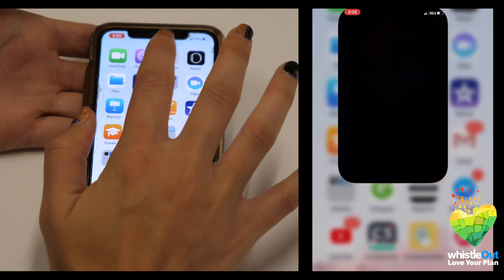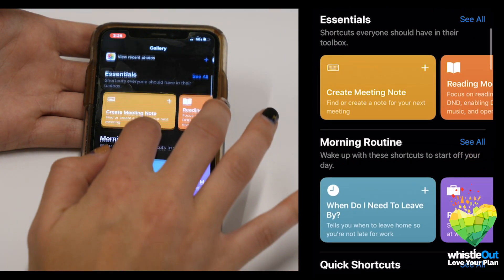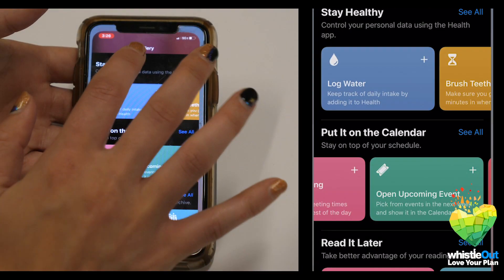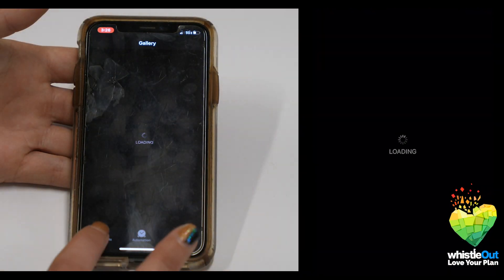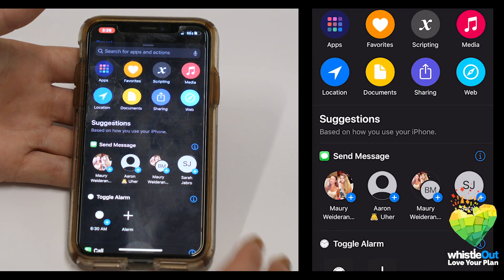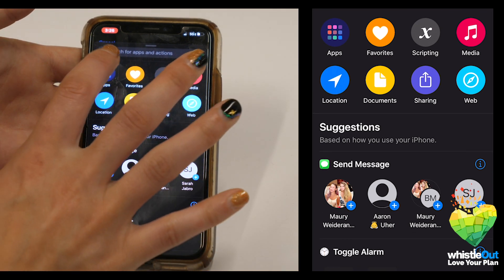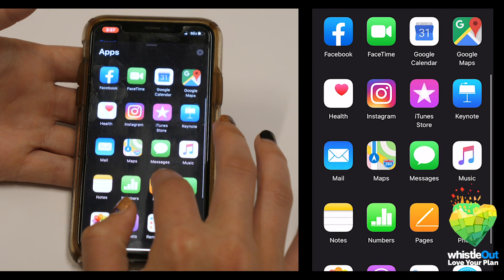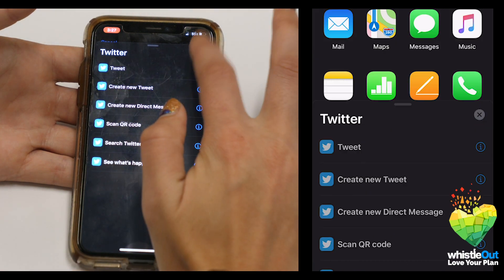Siri Shortcuts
Make Siri more helpful than ever before!
With simple programming Siri will automate tons of tasks.

To get the most of out of Siri, you have to have IOS 12 or later, and you need the app “Shortcuts”. You should already have it because it is native to IOS 12 and later.

This shortcuts app allows you to customize tons of different tasks. Trying to be more healthy?? Siri Shortcuts lets you create ways to track your health like logging how much water you drink, timing your run and how long to brush your teeth.

Other cool Siri functions rely on GPS based commands like, “hey Siri when i get home, remind me to water my plants”, or, “Hey Siri when i get to work remind me to call into my meeting”.

So how do you set these up in shortcuts?? Open the app, in the bottom right hand corner tap gallery, then scroll through some ready-made shortcuts you can add to your phone.

Here are some more helpful shortcuts: Do you Like to be to work by 9:00 am every day? Siri will automatically give you an update each morning telling you when you need to leave to make it to work on time. And it will do the same for your ride home with the “when do I need to leave?” shortcut.

Okay so there are some simple shortcuts ready made that you can add to your phone, but what about FULLY customized commands?? To make those, go to “my shortcuts” on the bottom left hand corner of the app. Once there click, “create shortcut” then click, “add action”. Here you get a full screen of actions to automate. You can toggle alarms, set playlists, and automate texts (plus more!!). These are all pretty simple, so to automate commands inside specific apps click “apps” on the top left side of this screen. Here you’ll see a list of apps that can integrate with Siri. You can set up a command to have Siri send tweets or post instagram pictures. The options are nearly limitless.

However, there are some faults with creating your own shortcuts. They can’t be too complicated. For instance I tried setting up an automated Venmo request for utilities from my roommate where i’d say, “hey Siri, bill Becky’s utilities….” and then I’d say the amount to bill but it wouldn’t actually send the request. But just because it didn't work for me doesn’t mean it won’t work for you! Try it out and let me know how it goes in the comments.